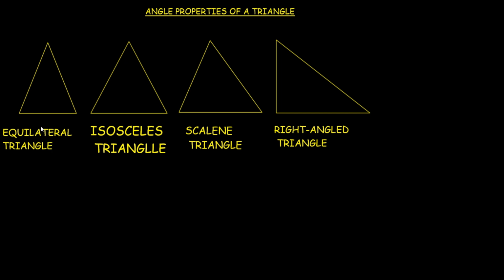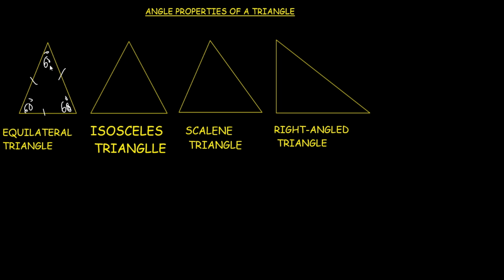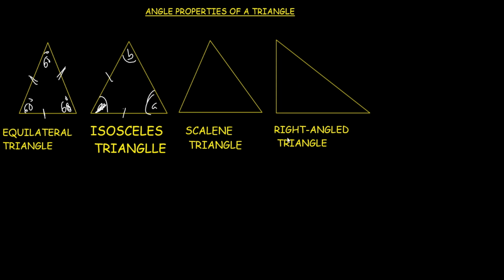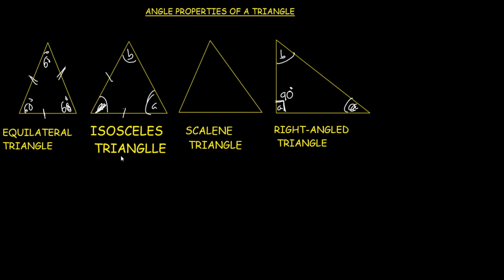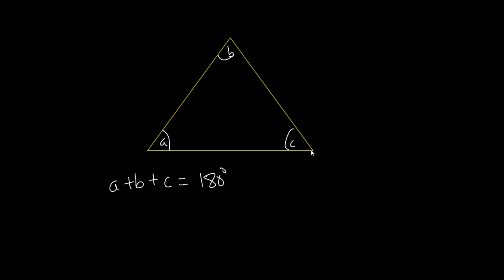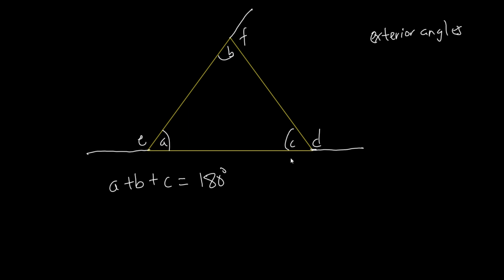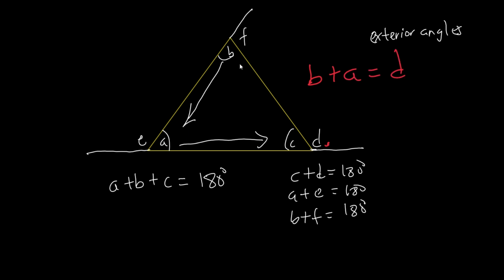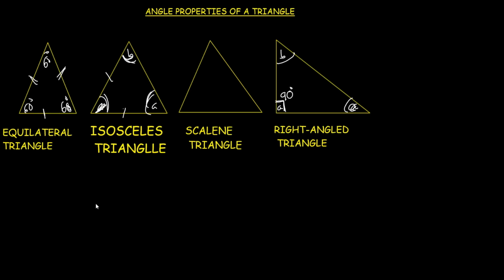Mastering the Angle Properties of a Triangle: A Complete Guide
In this comprehensive tutorial, we dive deep into the fundamental angle properties of a triangle. Whether you're a student just starting with geometry, a teacher looking for a clear explanation, or simply someone who wants to refresh their math skills, this video is for you!

We'll cover:

The sum of interior angles of a triangle and its proof.

The properties of exterior angles.

The relationship between interior and exterior angles.

Worked examples to help you solidify your understanding.

By the end of this video, you'll have a solid grasp of the angle properties of a triangle and be able to solve related problems with confidence.